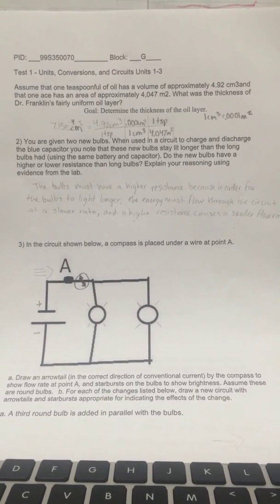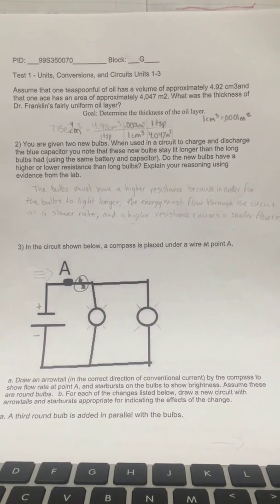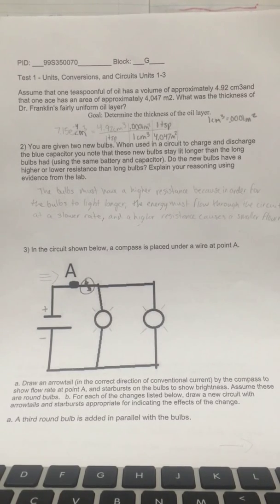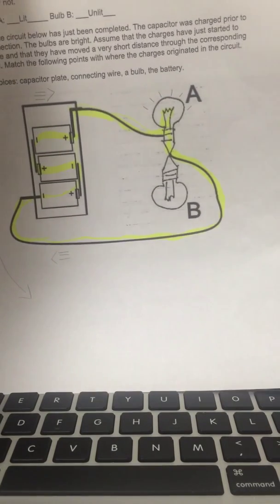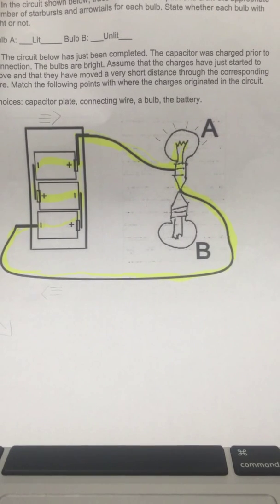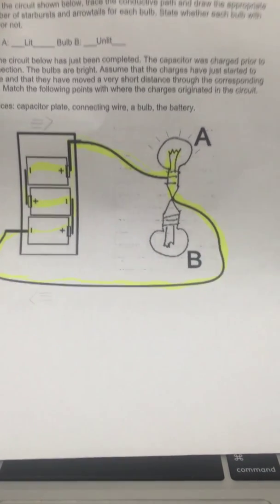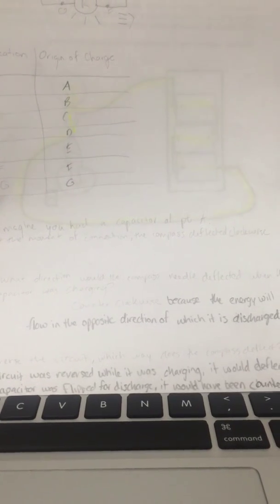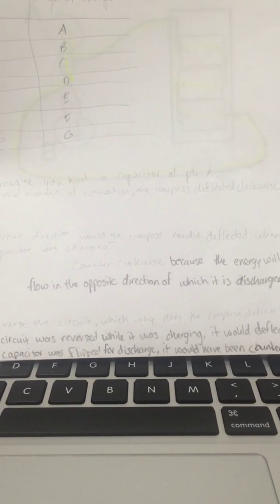trim C3FA178D 6AA4 4585 BC1A 3E0C69E08F98